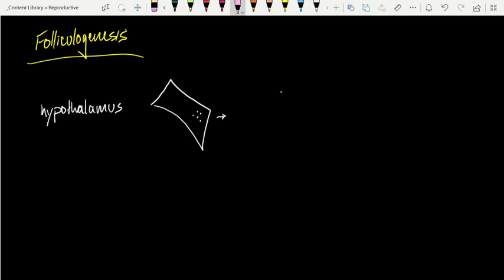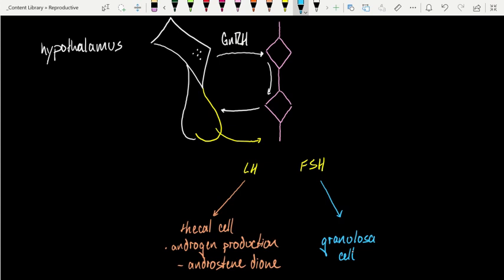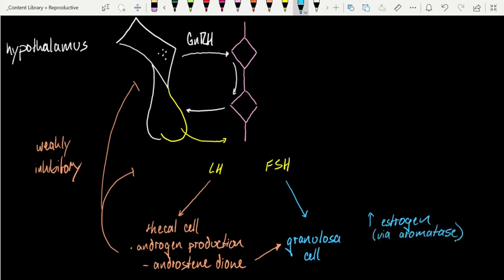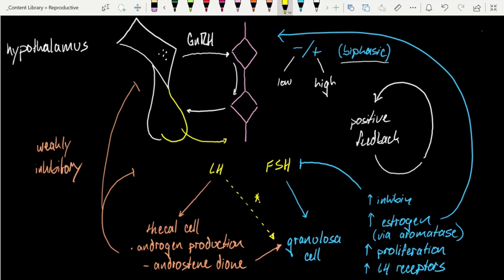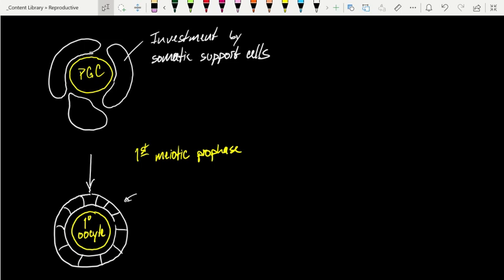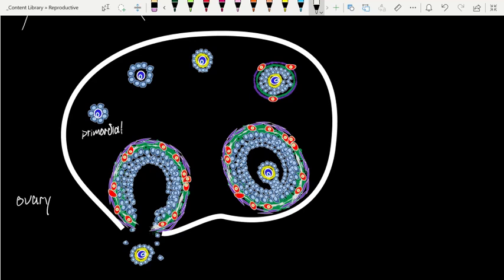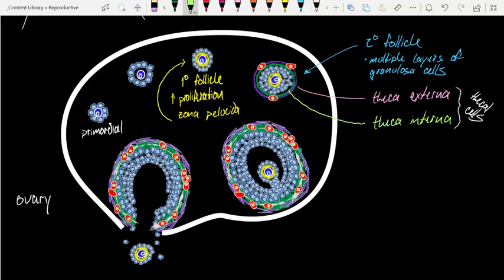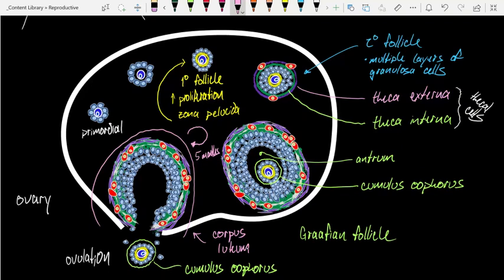Bio 265: Folliculogenesis and Ovulation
Topic: This video describes the hypothalamic-pituitary axis for GnRH, FSH, and LH, then follows folliculogenesis from the PGC to a mature Graffian follicle that ruptures at the time of ovulation.